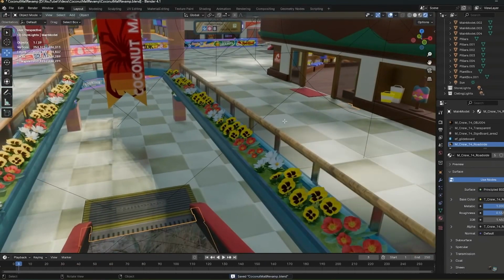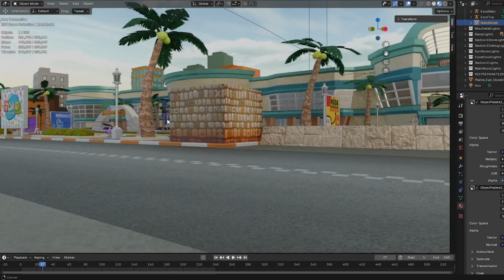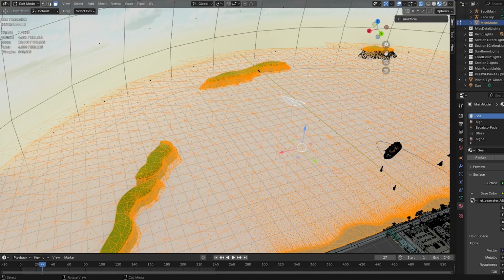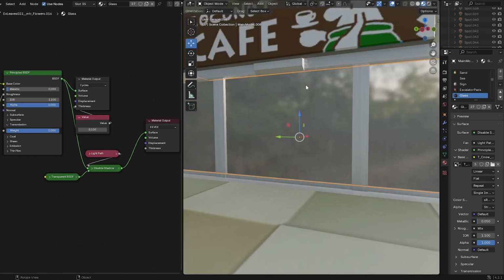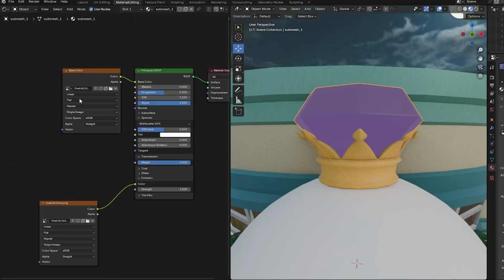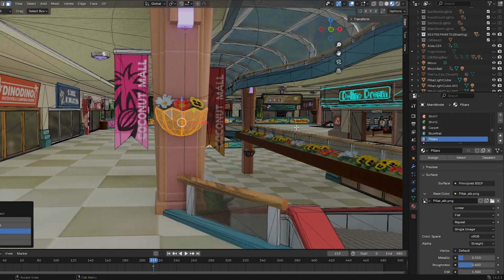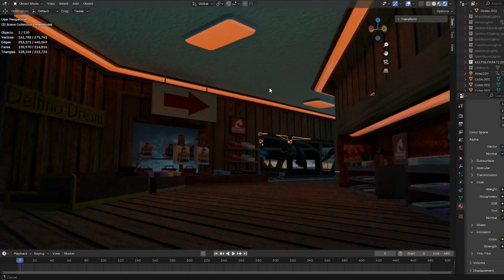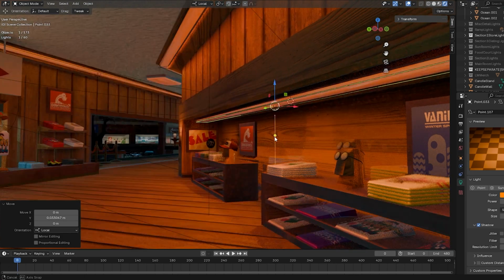Decorating Coconut Mall for Halloween!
This week, we'll be decorating my updated version of Coconut Mall from Mario Kart 8 Deluxe BCP for the spooky season of Halloween!